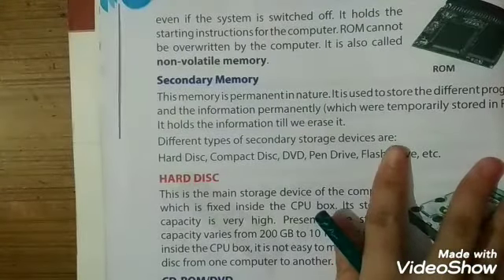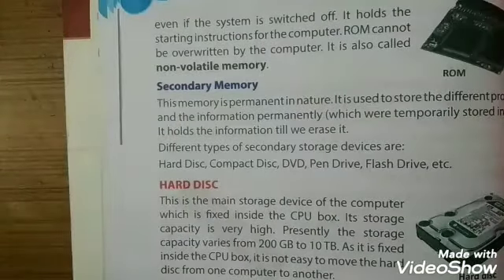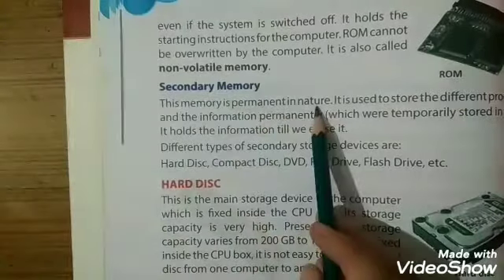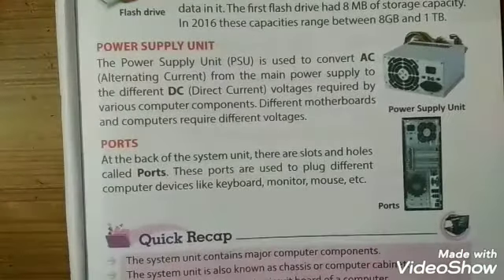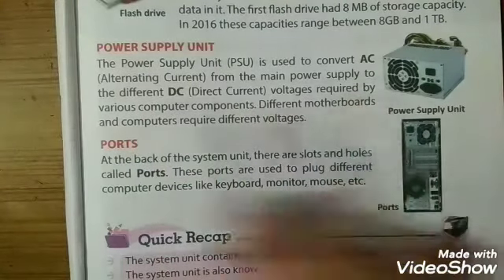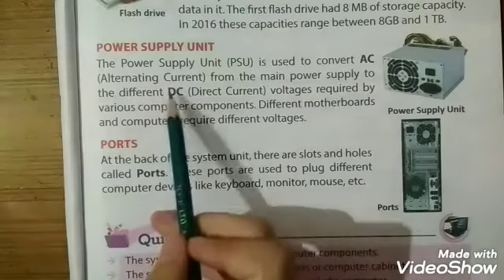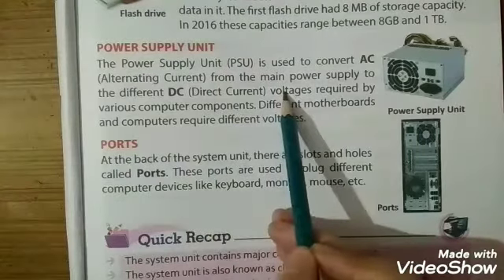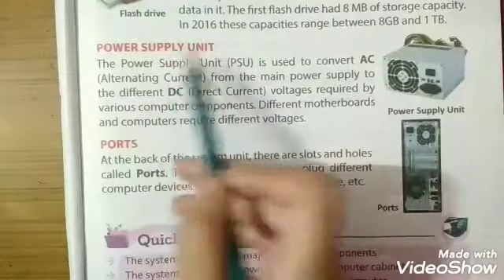Class 4th|Chapter 2: Components Inside The System Unit (Part 2)